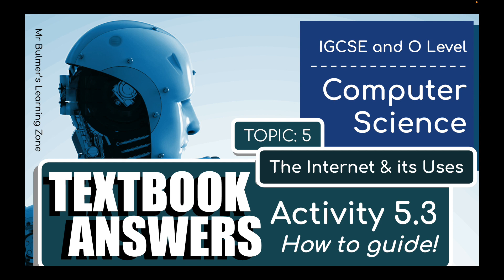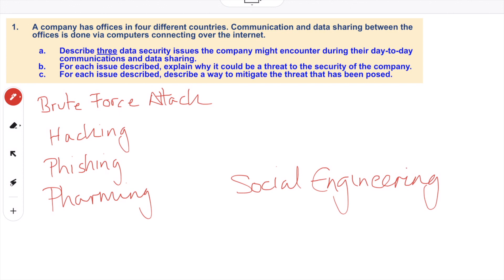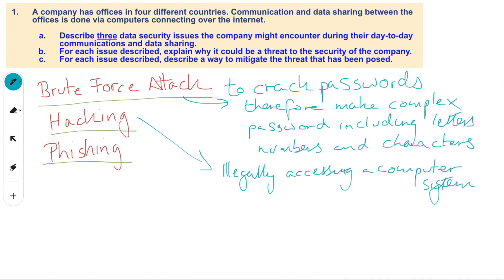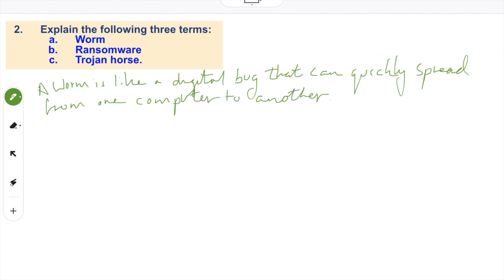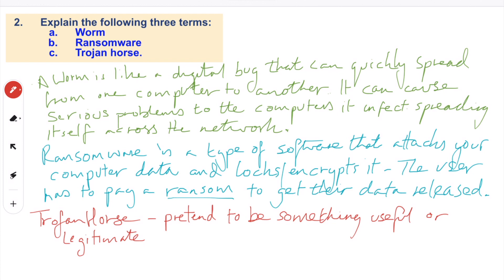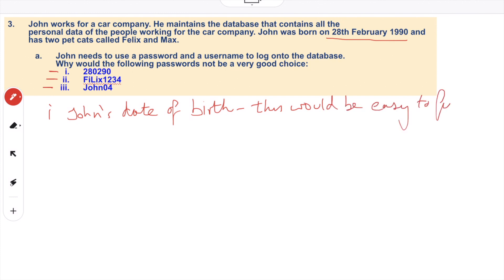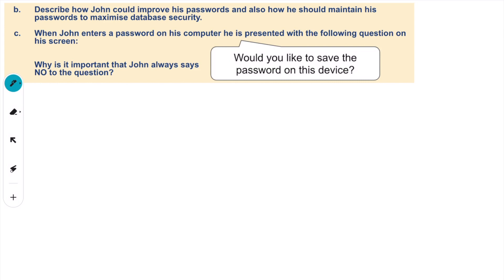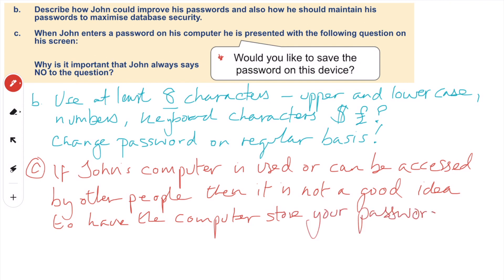Cambridge IGCSE Computer Science - TEXTBOOK ACTIVITY 5.3 - Threats to a Company's Network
In this video, we dive into the world of Cambridge IGCSE Computer Science, specifically focusing on Textbook Activity 5.3 - Threats to a Company's Network.

Understanding the various threats that can jeopardise a company's network is crucial in today's digital landscape. Whether it's hackers, malware, or unauthorised access, organisations must be prepared to defend their networks against potential risks.

Join us as we explore Activity 5.3 from the Cambridge IGCSE Computer Science textbook. We'll take an in-depth look at different types of network threats and the potential consequences they can have on a company's operations and data security.

Throughout the video, we'll provide clear explanations, real-world examples, and practical tips to help you develop a solid understanding of network security. Whether you're a student preparing for your IGCSE exams or an individual interested in enhancing your knowledge, this video is designed to provide valuable insights into threats faced by companies and the measures they take to mitigate them.

Remember, knowledge is power, and by expanding your understanding of network threats, you'll be better equipped to protect yourself and contribute to the ever-evolving field of computer science.

Let's embark on this learning journey together! Click play and join us in exploring the threats to a company's network in Cambridge IGCSE Computer Science - TEXTBOOK ACTIVITY 5.3.